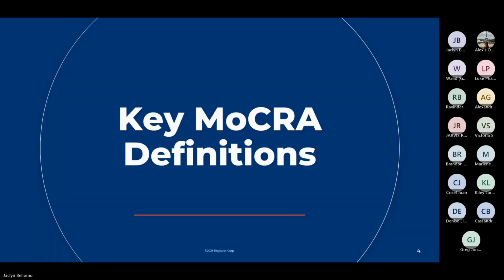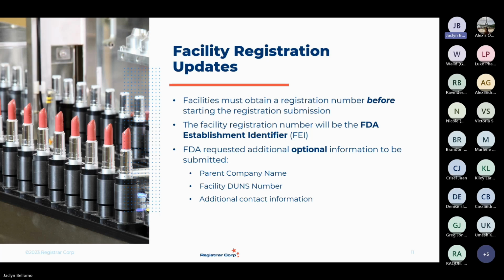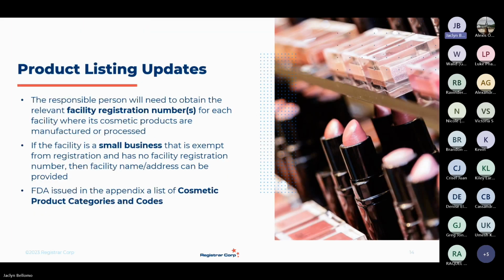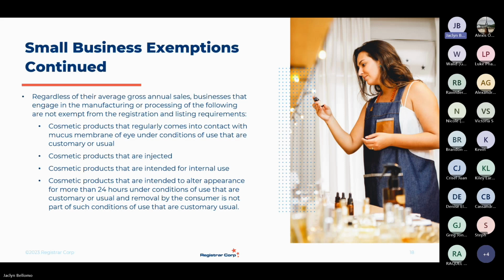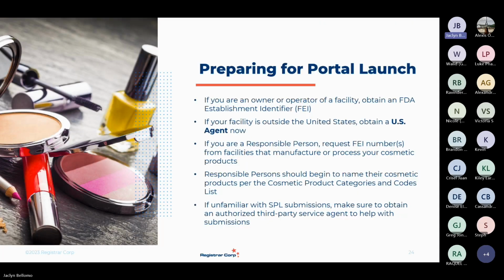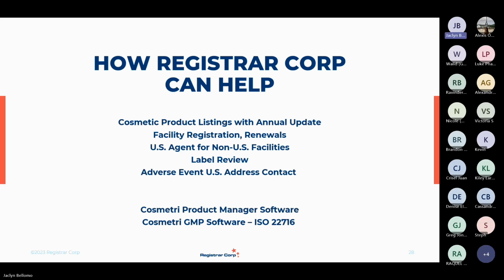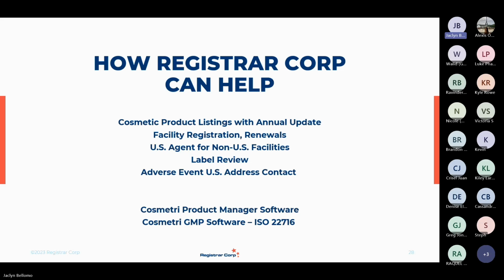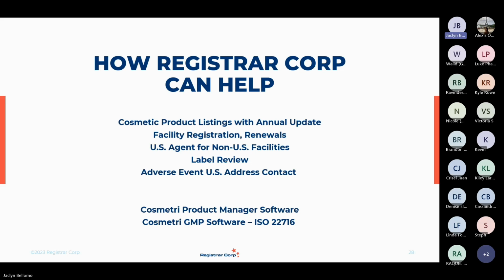MoCRA Draft Guidance Update from FDA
In this webinar, our industry experts delve into FDA's released draft guidance on cosmetic facility registration and cosmetic product listings with key definition updates and exemption clarification.